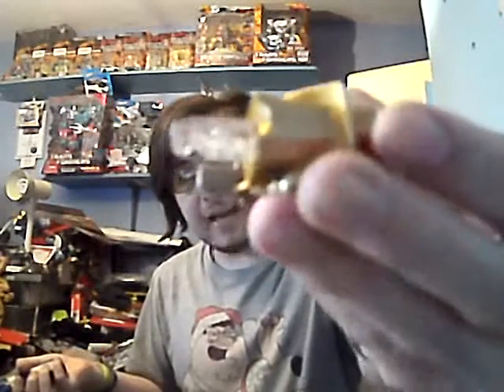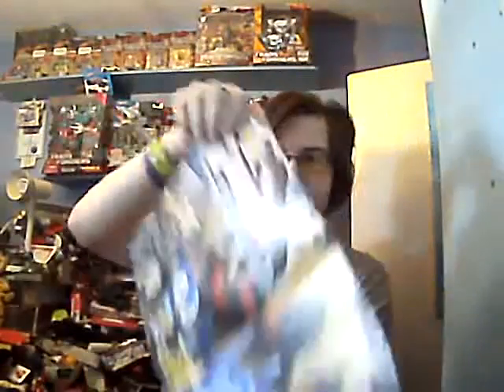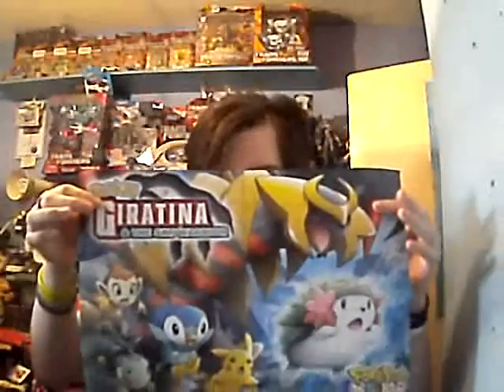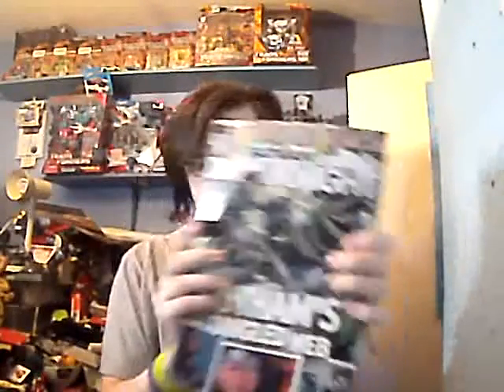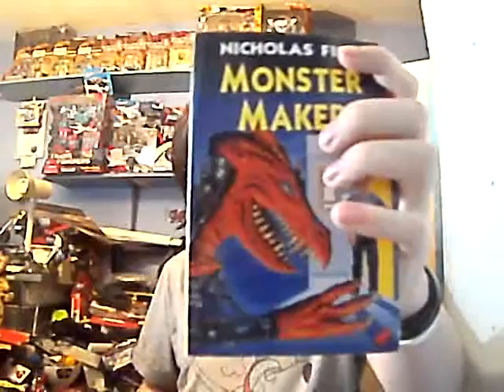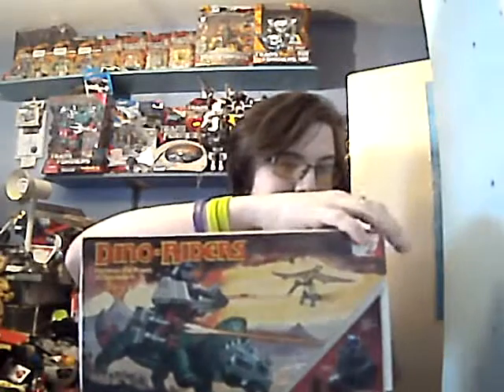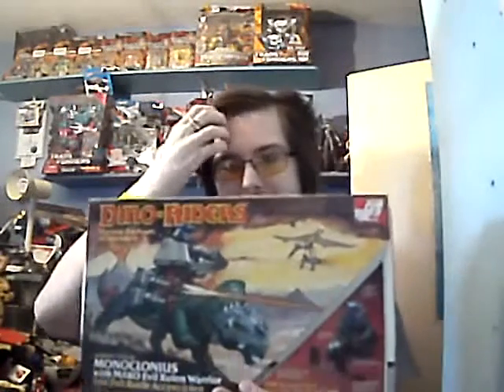update,1,8,2015 DX hauls, its time to ride, part 1